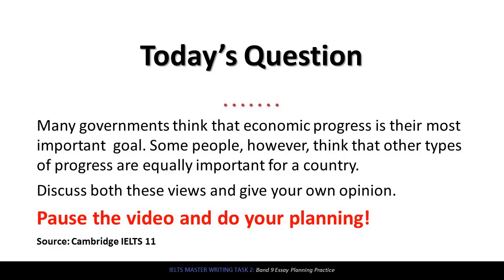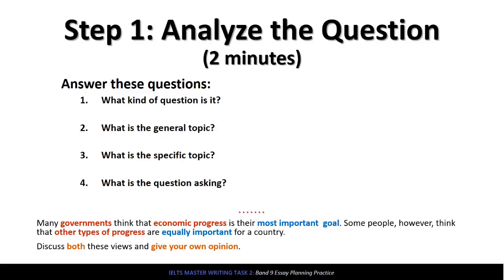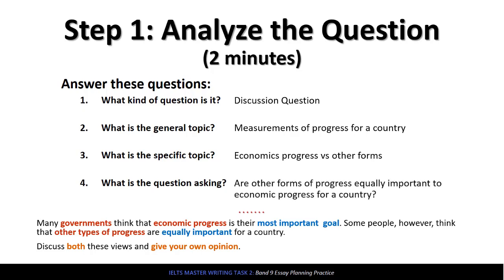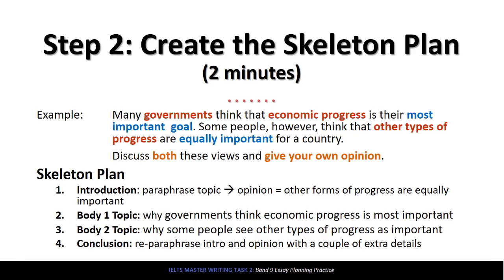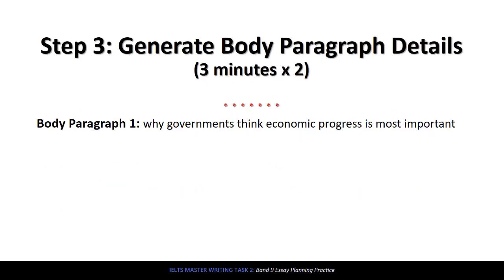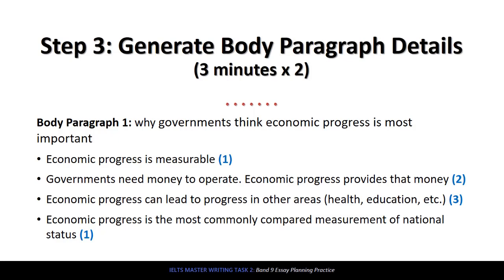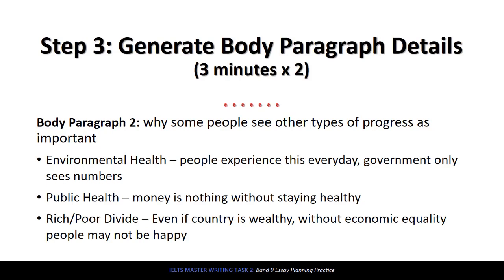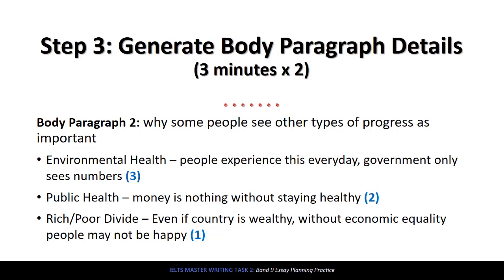IELTS Writing Task 2 Band 9 Essay Planning - Economic Progress